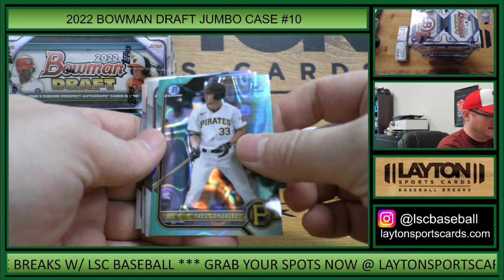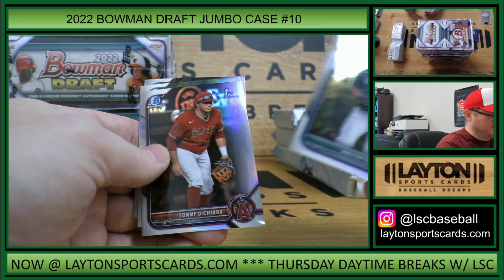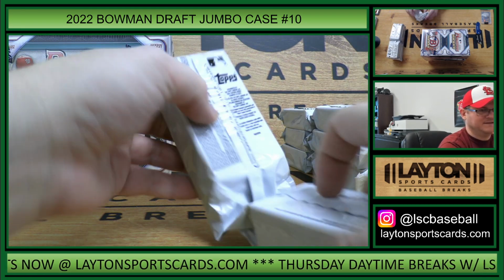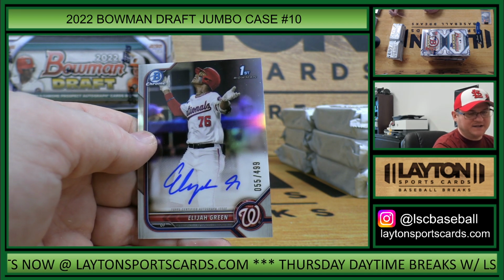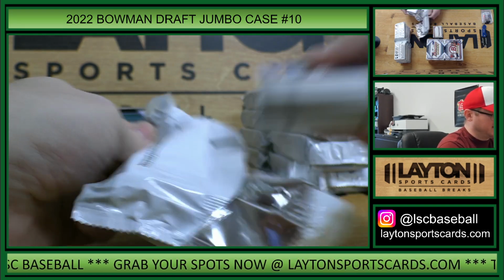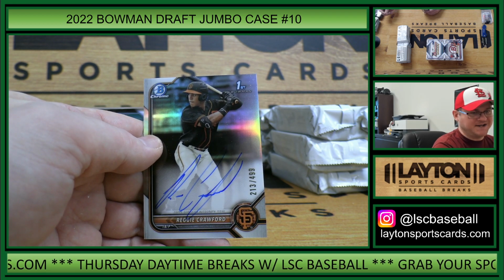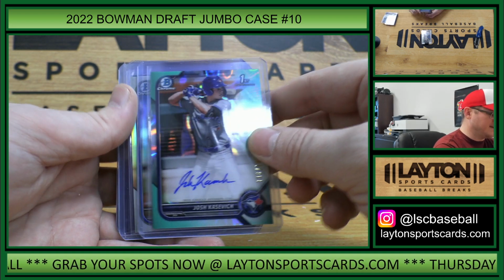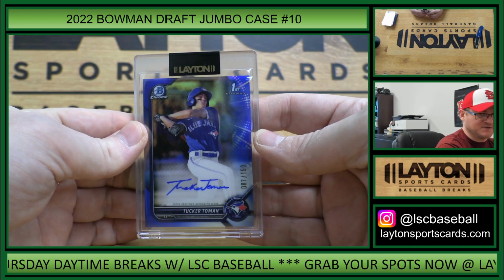2022 Bowman Draft Baseball Super Jumbo 6 Box FULL CASE Break #10